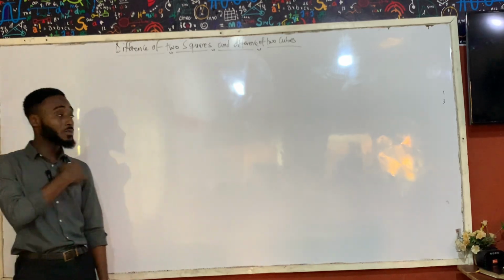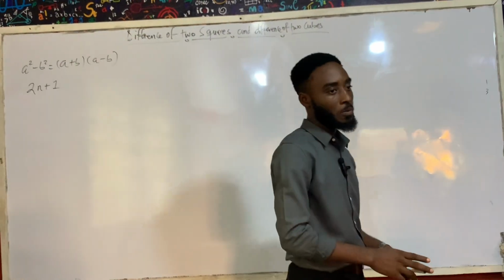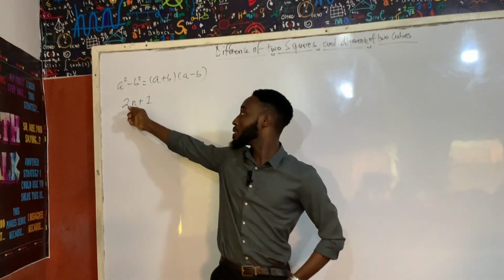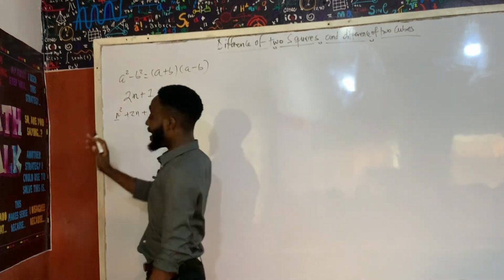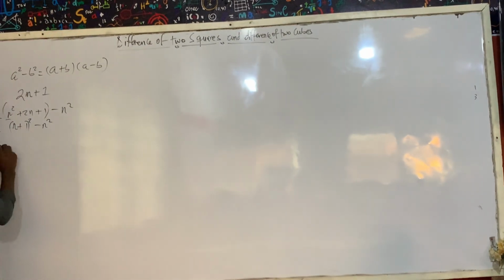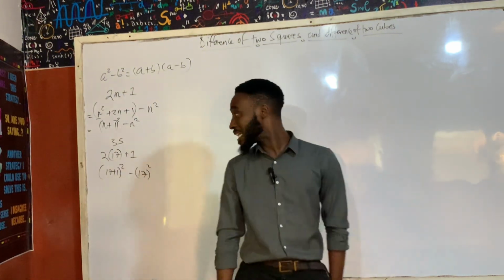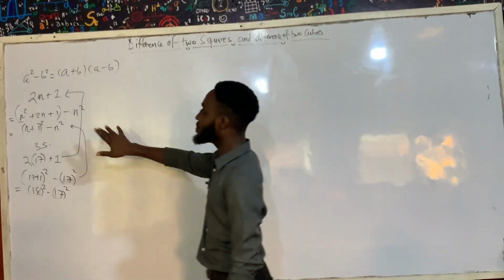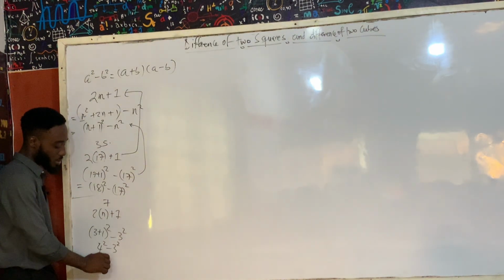Proving That All Odd Numbers Are The Difference of Two Squares